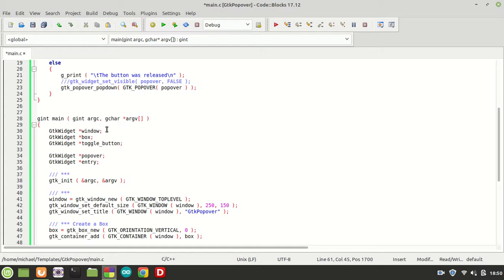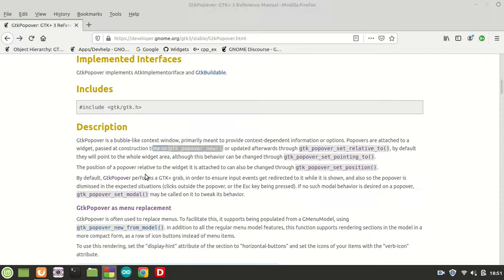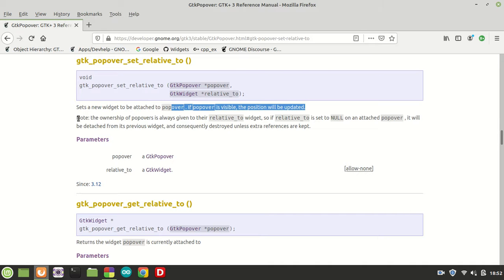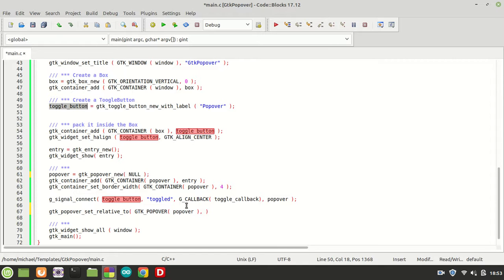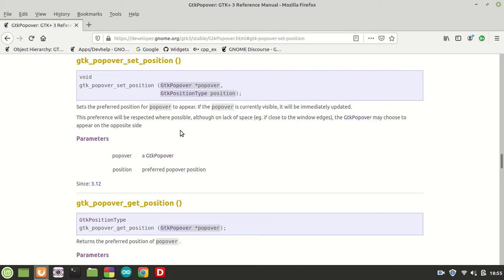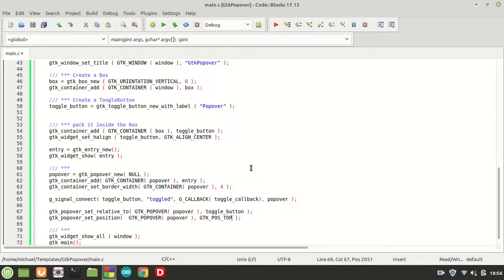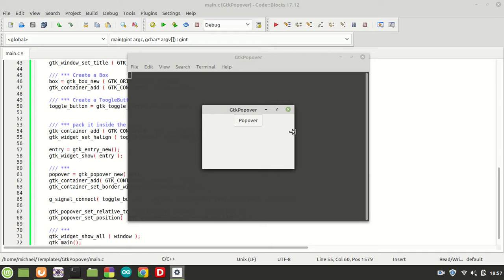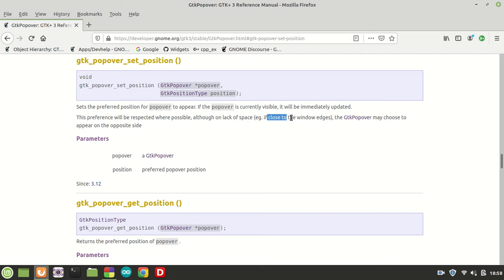GTK GtkPopover Tutorial 03